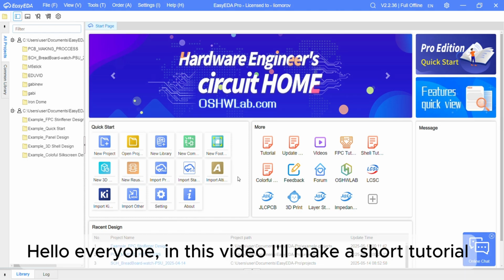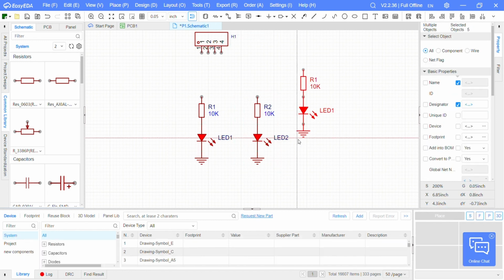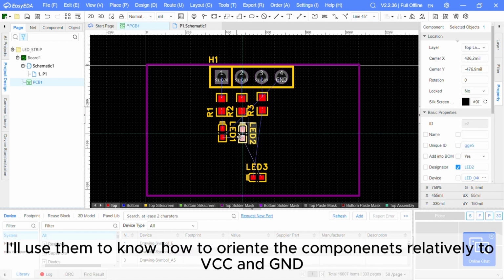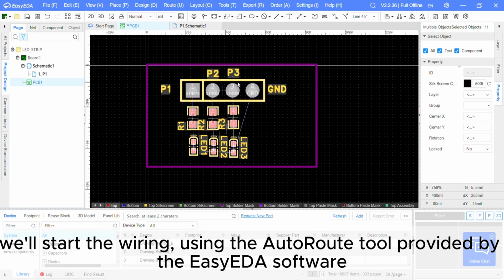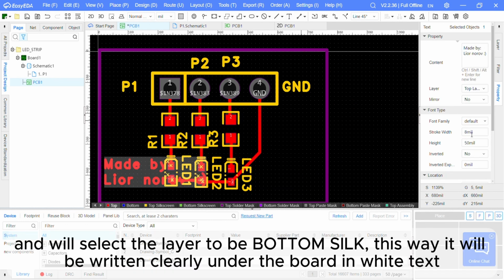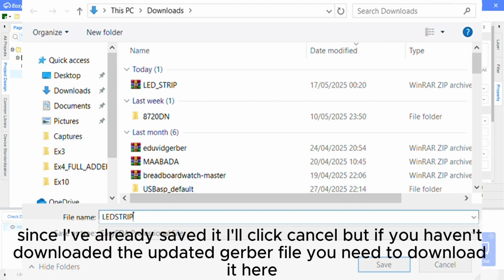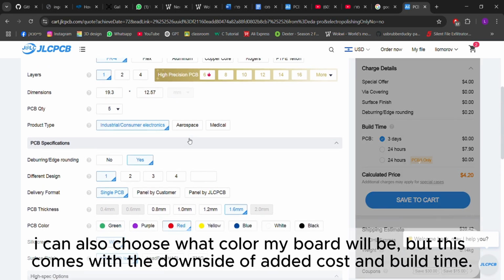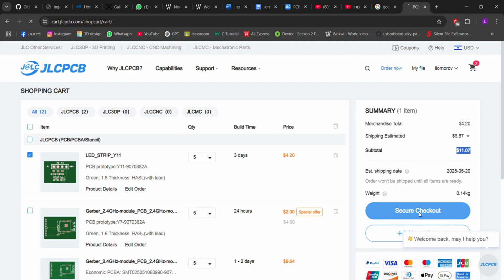EasyEDA tutorial: PCB planning & manufacturing process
in this video I will do a walk through on the process of planning, building and sending to a manufacturer a PCB, I will show how to use the EasyEDA software and how to upload the files to JLCPCB for manufacturing.

LINKS:
how to download EASYEDA and set it up:

(I used EasyEDA PRO edition in this demonstration, you can also download the standard one)